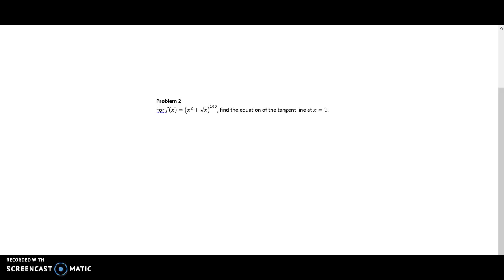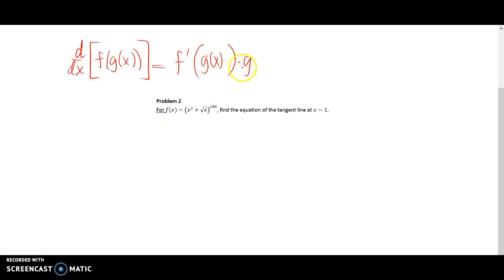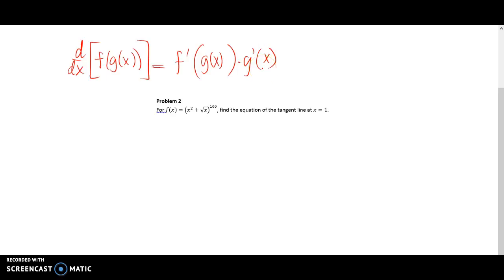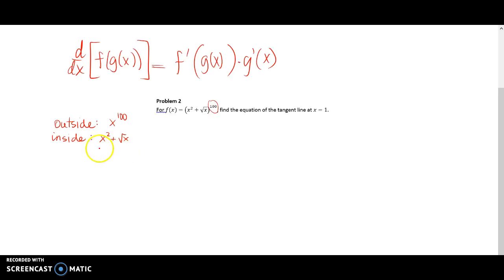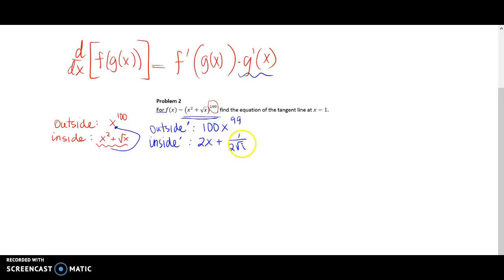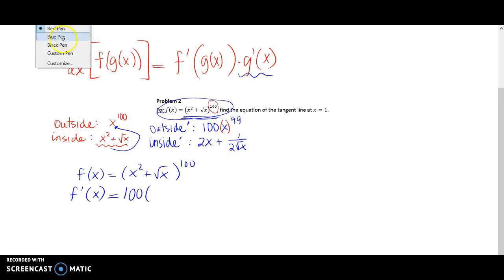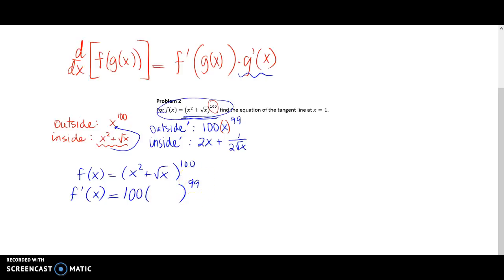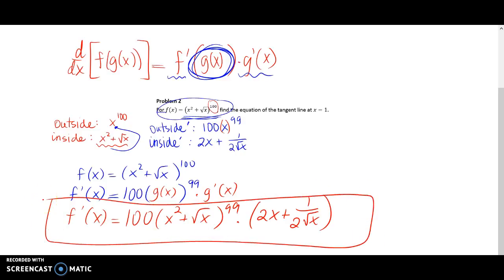AP Calc - Chain Rule Model Problem 2